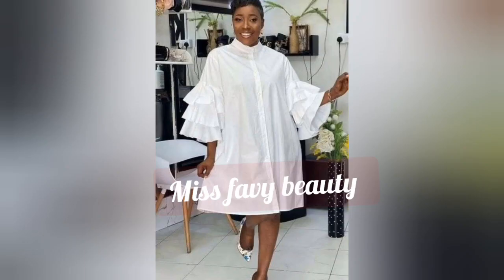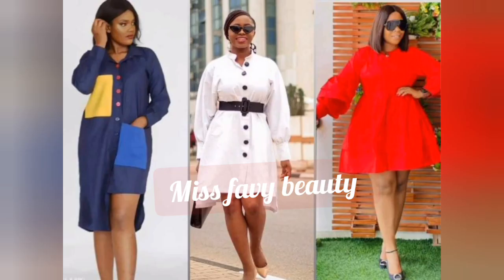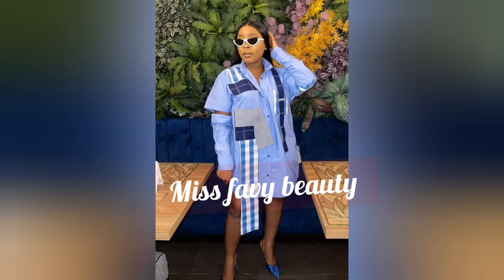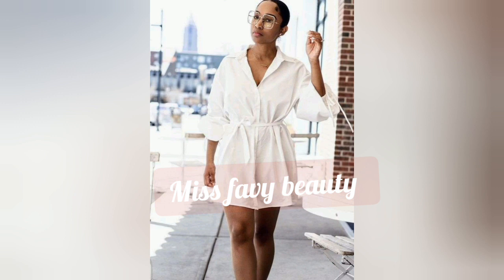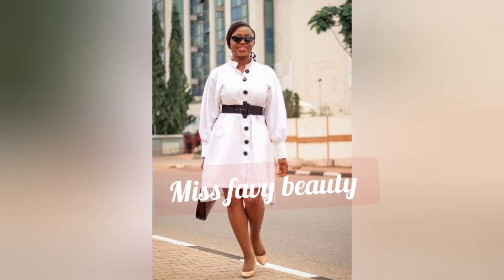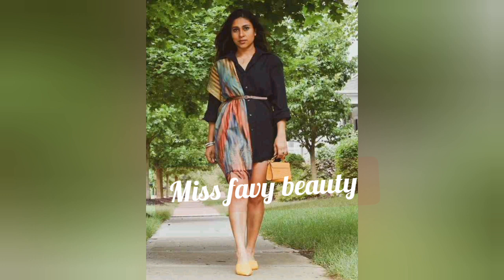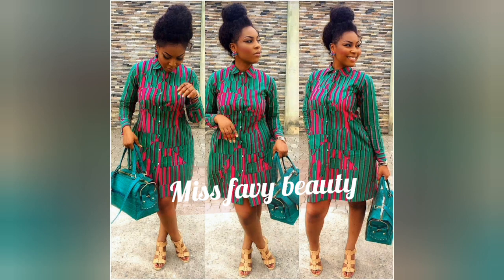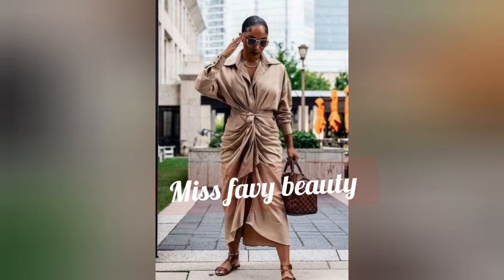Shirt Gown Ideas: Trendy and Stylish Shirt Dress Gown Styles for Classy Ladies 2023/2024